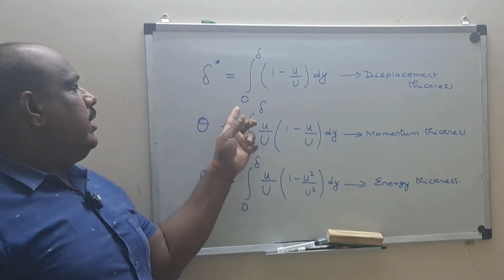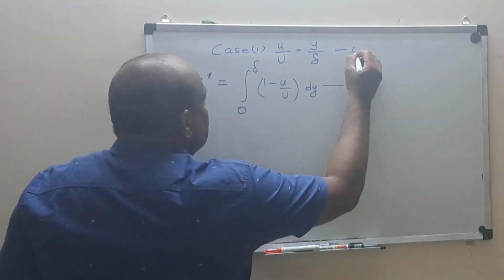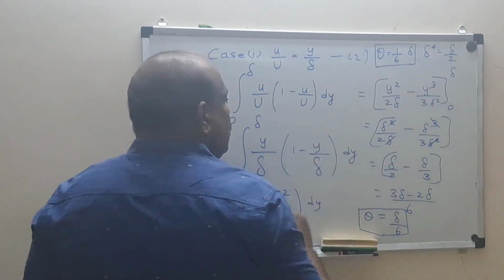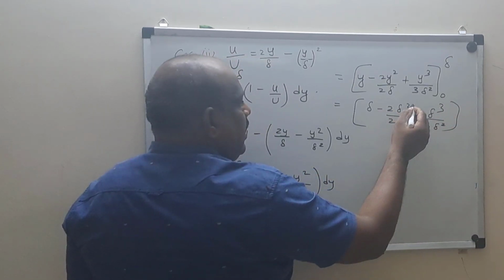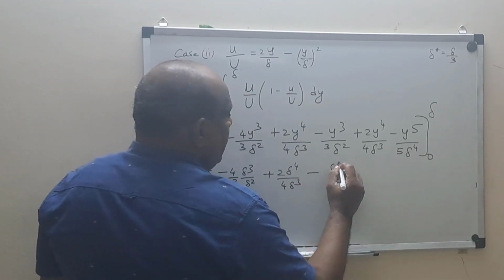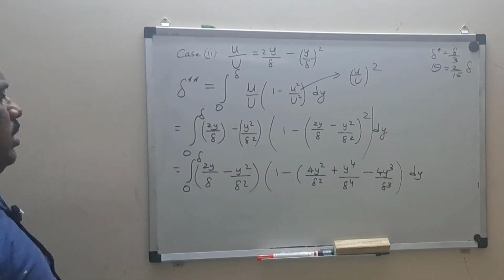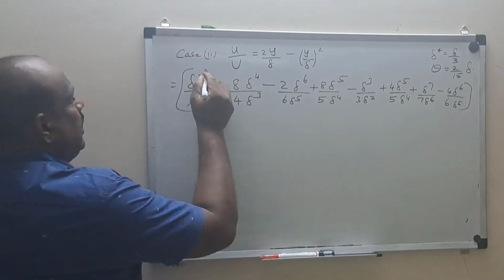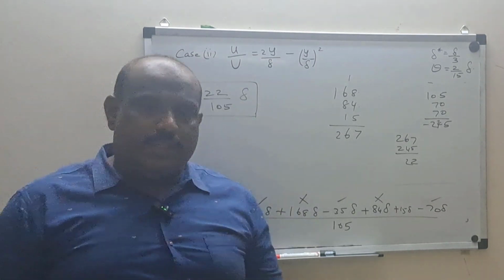Displacement, Momentum and Energy Thickness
Students will be educated with deriving displacement, momentum and energy thickness in terms of boundary layer thickness for various velocity profiles (u/U) inside the boundary layer region.

Students will be in a position to derive above expressions for any velocity profiles at the end of this section.

Students should have some basic fundamentals about boundary layer concept.